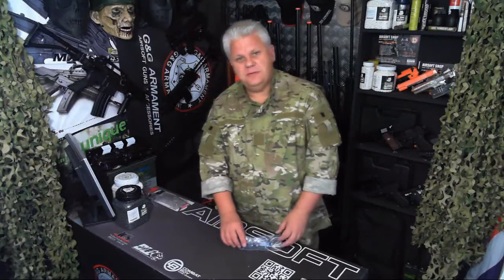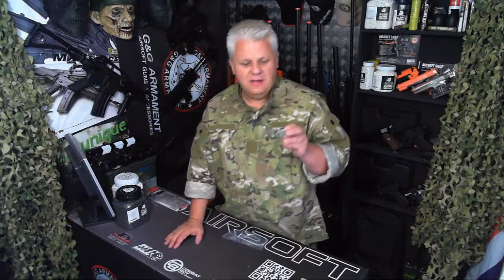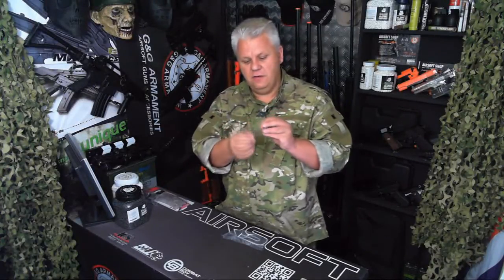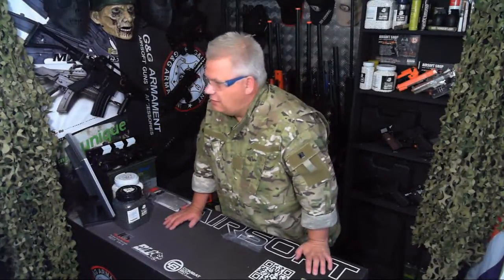AIRSOFT TARGET SHOOTING GLASSES